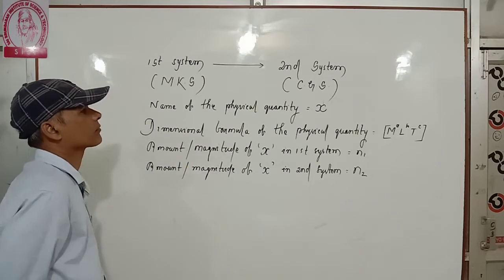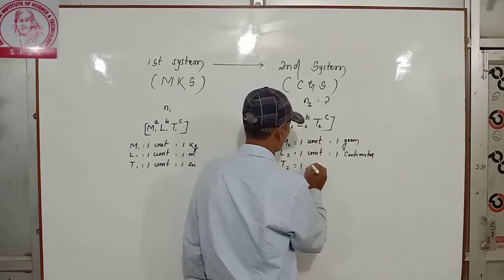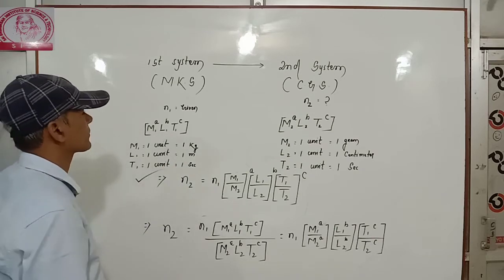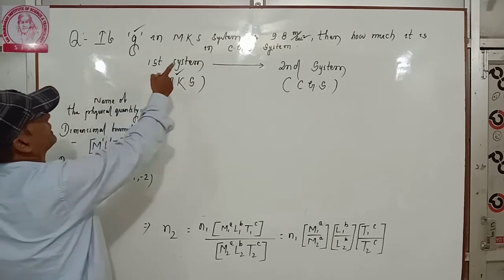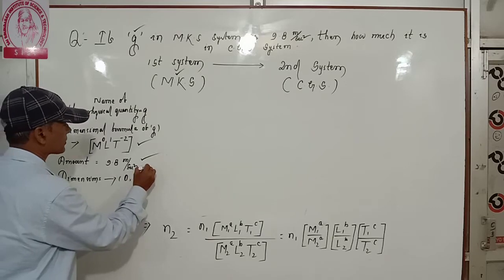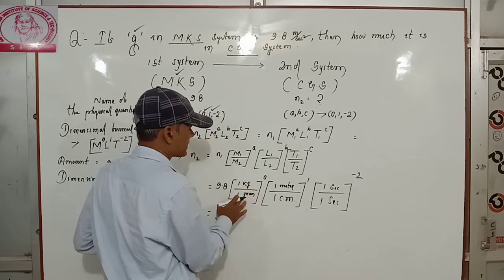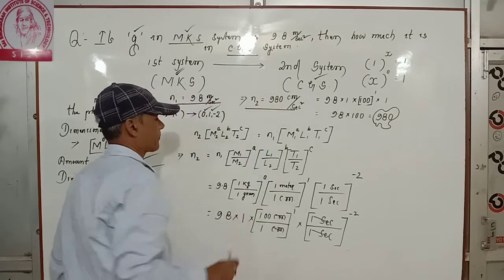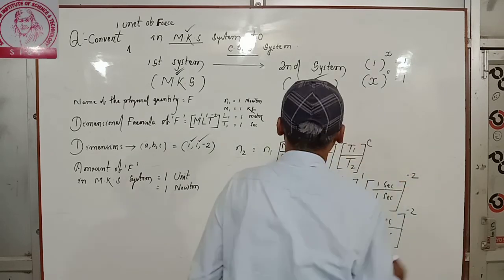1st year physics class 11